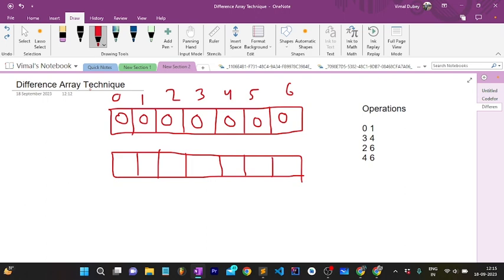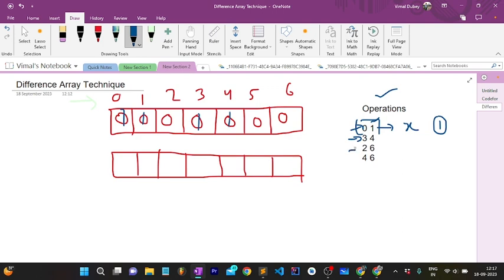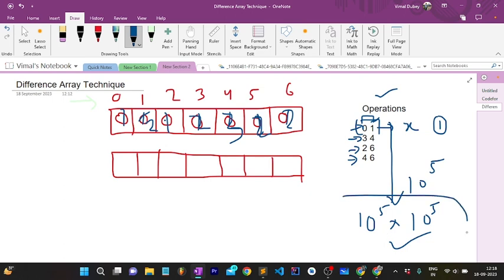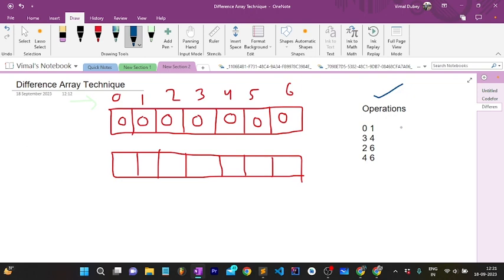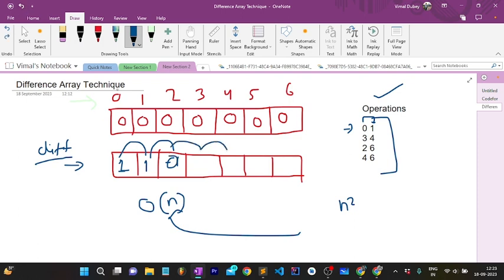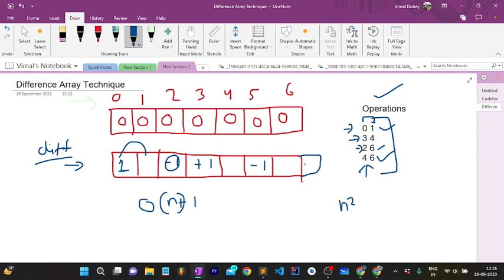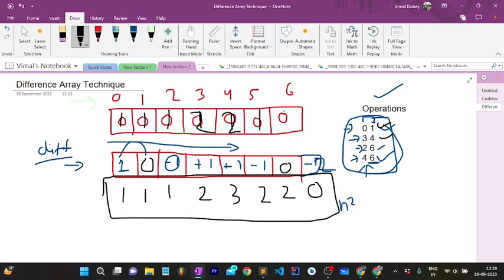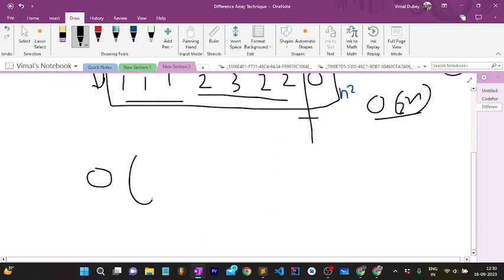Difference Array Technique (Conquer the Fear of CP)